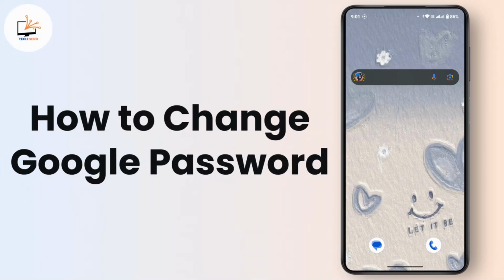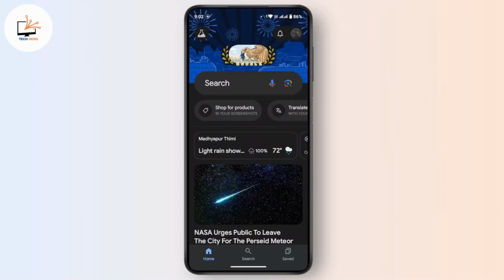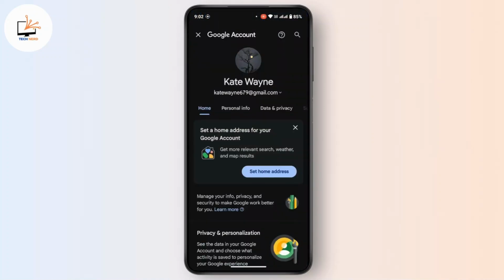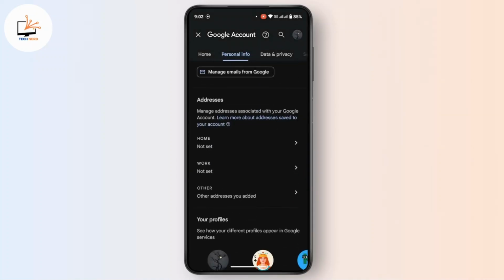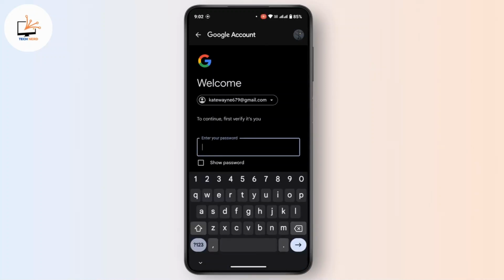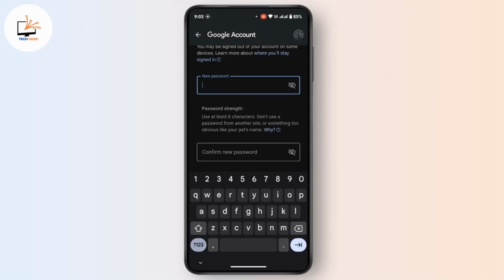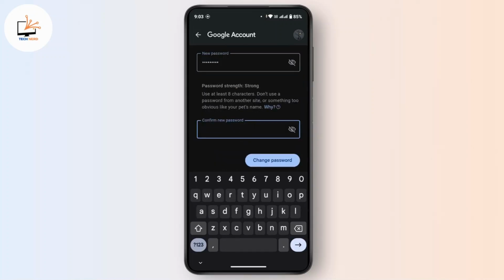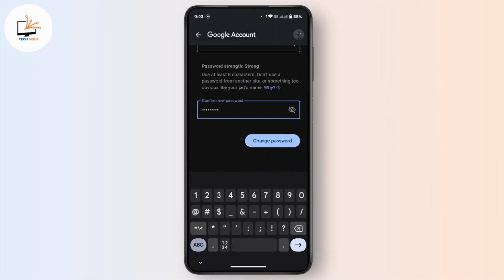How to Change Google Password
Learn how to change your Google password effortlessly in this step-by-step tutorial. Secure your account by updating your password and keeping your information safe.

In this video, you'll discover how to change your Google account password. Whether you need to reset your password or simply want to enhance your account security, we've got you covered!

Timestamps:
0:00 Introduction
0:20 Step 1: Accessing Your Google Account Settings
0:45 Step 2: Navigating to the Password Change Option
1:15 Step 3: Updating and Saving Your New Password

how to change google account password
change google password
google password change